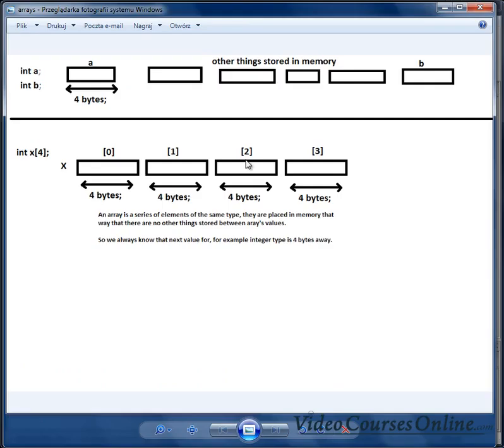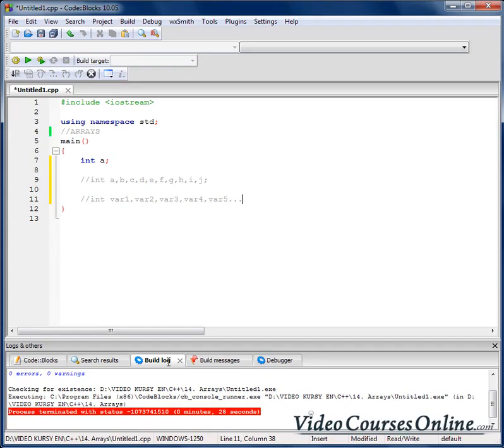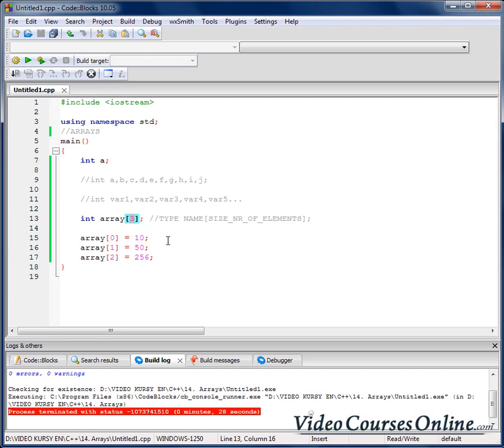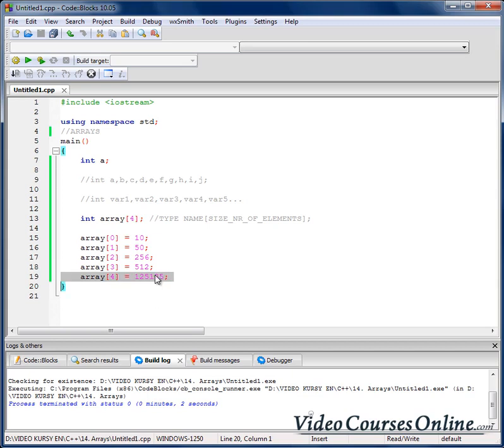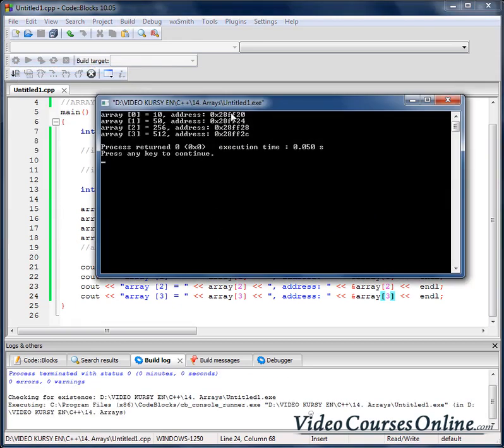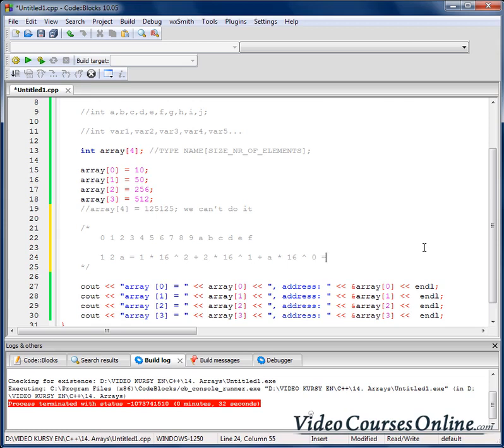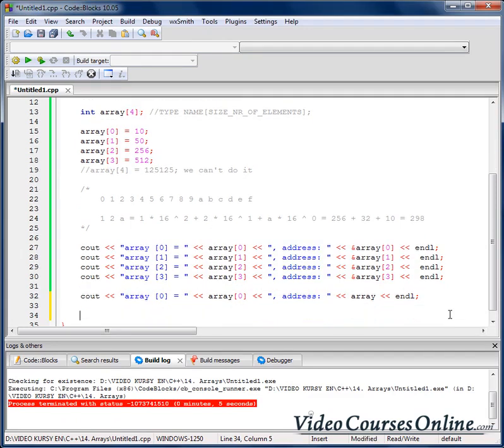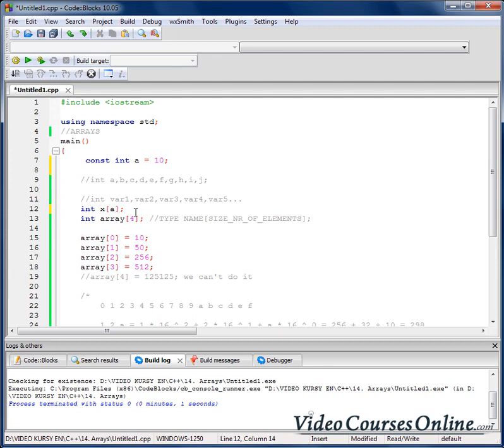C++ From Beginner to Expert #14 Arrays